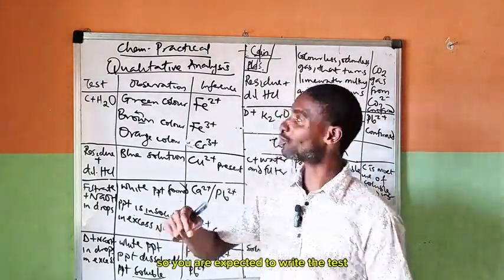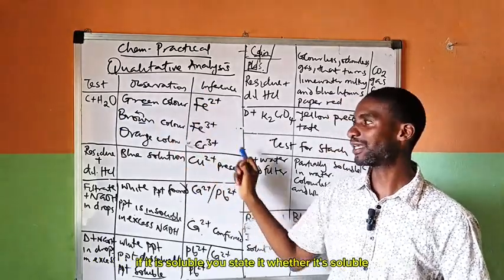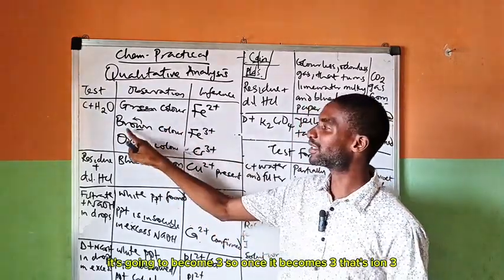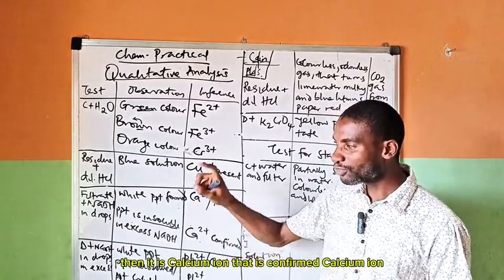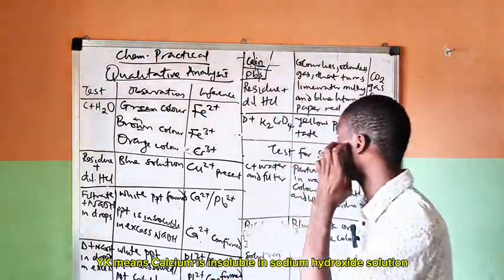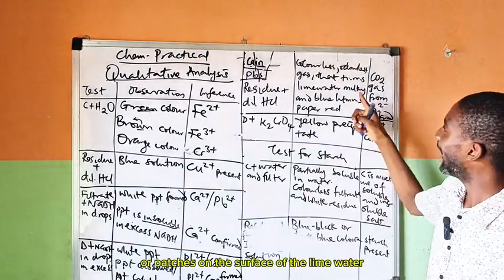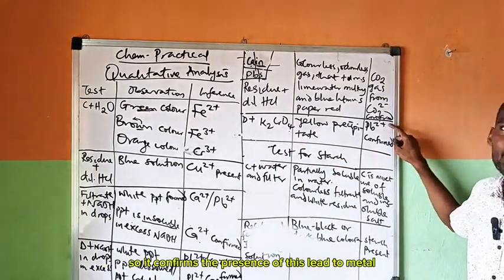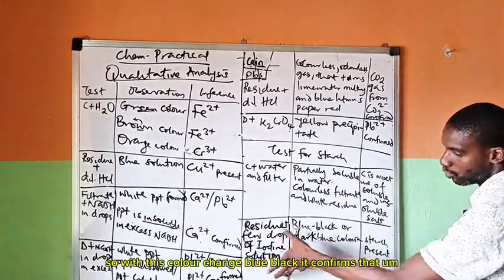WAEC CHEMISTRY QUALITATIVE ANALYSIS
Unlock the secrets of Qualitative Analysis in this easy-to-understand science tutorial designed for WAEC, NECO, JAMB, IGCSE, and SSCE students!

 In this video, you’ll learn how to identify different ions, gases, and compounds using simple laboratory tests, observations, and key reactions.

From color changes to precipitates and flame tests, this lesson breaks down the essential principles of qualitative analysis step by step to help you master practical chemistry and boost your exam performance.

📌 In this video, you’ll learn:
• Meaning of Qualitative Analysis
• Tests for Cations and Anions
• Gas Tests and Observations
• Common Laboratory Reagents
• WAEC/NECO Practical Tips

Whether you’re preparing for exams or improving your chemistry practical knowledge, this video will give you the confidence to answer qualitative analysis questions correctly.
📚 Perfect for: WAEC | NECO | JAMB | SSCE | IGCSE Chemistry Students